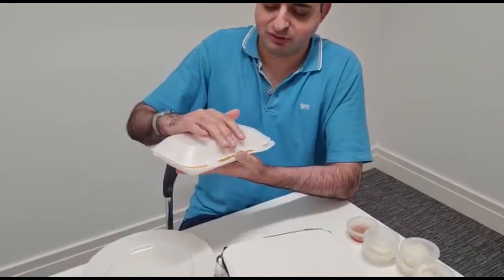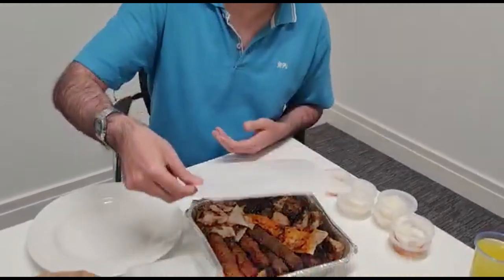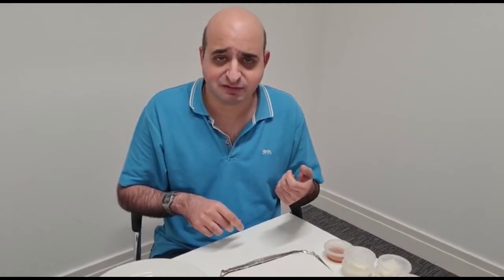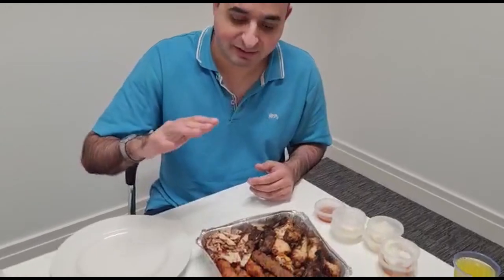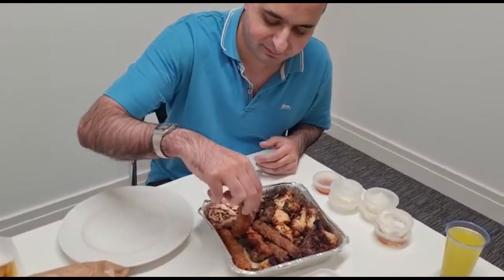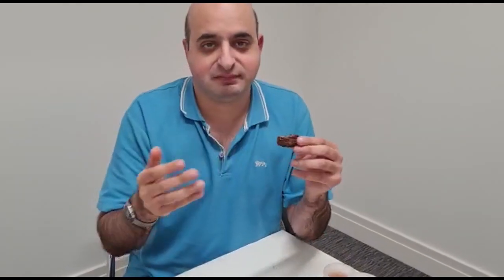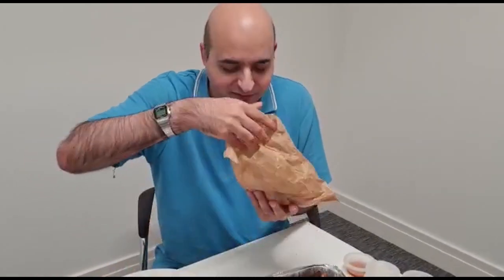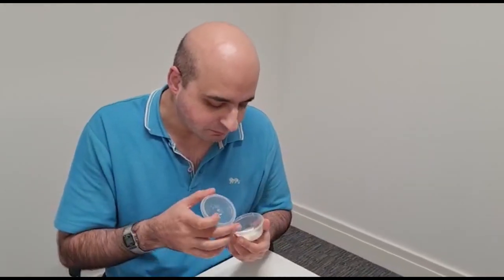Mo's Munchy Box - Damasqino (Glasgow)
Mo munches on Damasqino at 94 Saltmarket, Glasgow G1 5LD

Munching on classic Lebanese & Syrian dishes, he goes for Shawarma family box filled with Shawarma, Sheik Kebab and more

What is a Munchy Box? - The thing of legends. Take a pizza box and fill it with chips pakora donner kebab some nan or whatever you can get your hands on. If your feeling experimental even fire a pizza in there. A staple of Glasgow Night eating cuisine after getting chucked out the dancing.

Mo is one of these foodie Vloggers giving his Vlog running around and reviewing all the best food the UK has to offer. Takeaways, Restaurants and everything in between. We mostly do Scotland and in particular Glasgow.

Delivering his food review so you can make an informed decision along with a rating out of ten. We rate the takeaways and eat the worst so you only eat the best. Enjoy the best food porn shots along with a decent food ranking to show you the best takeaways and restaurants.